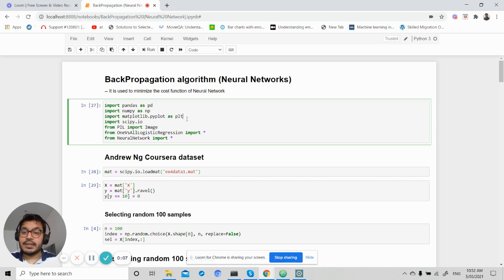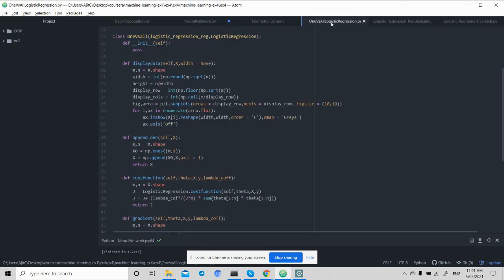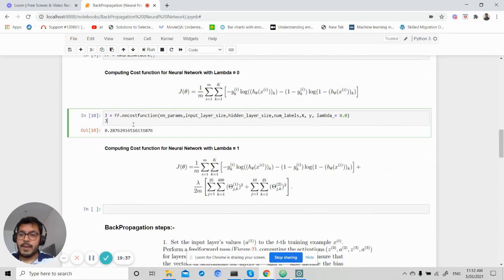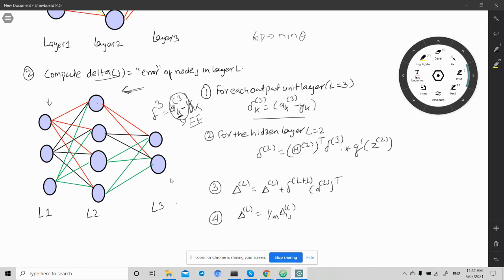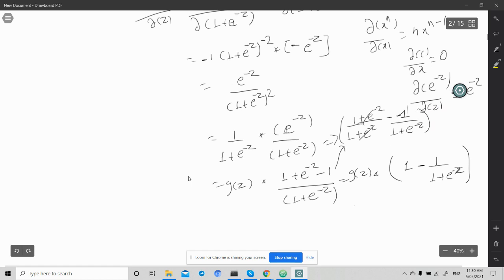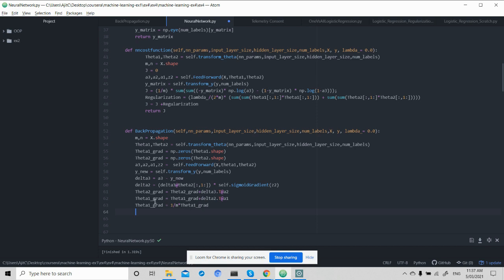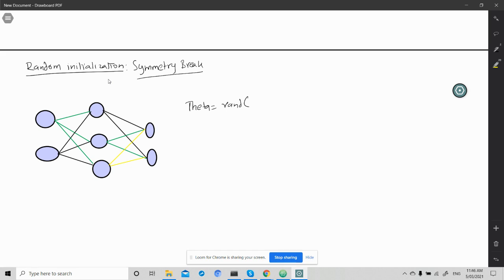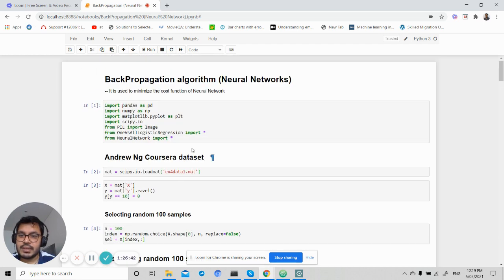#8- Backpropagation (Neural Network) from Scratch(Theory + Implementation) -Andrew Ng Coursera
It covers writing cost function and implementing Backpropagation from Scratch in Python. (Mathematics of Machine learning)